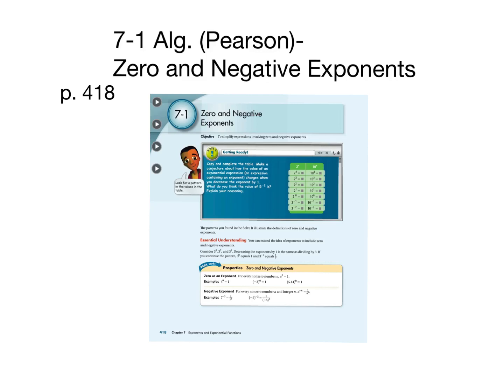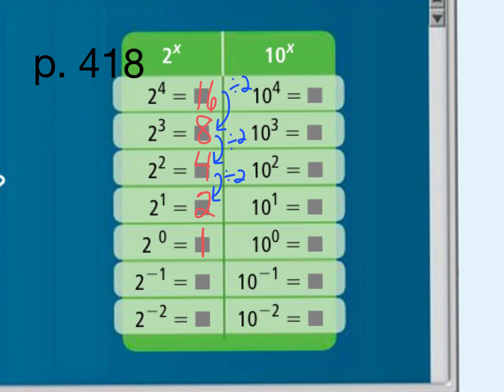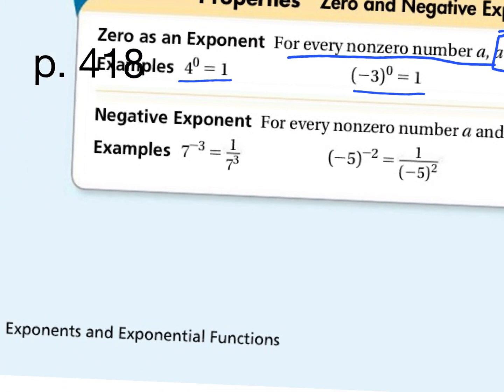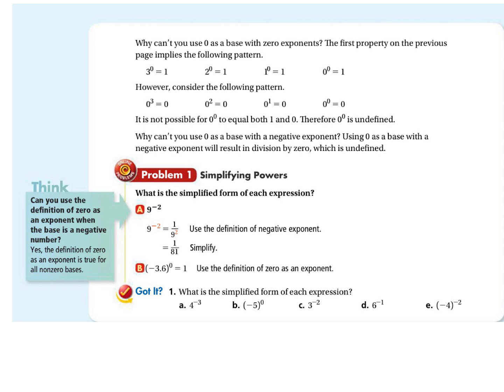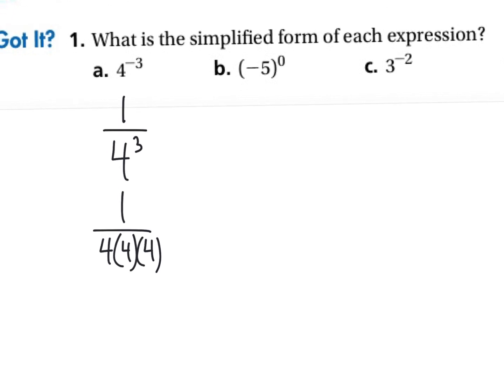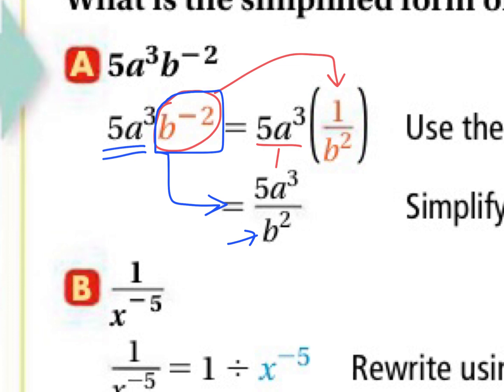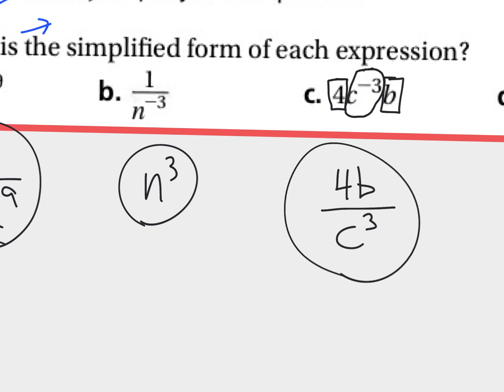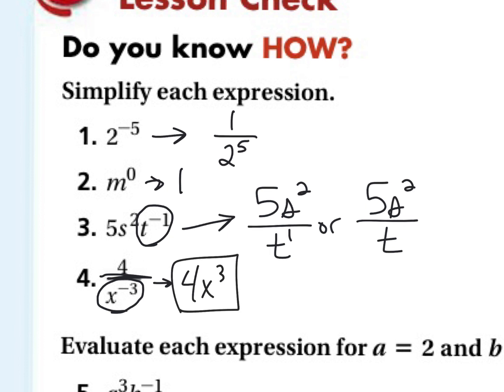(1st part) 7-1 Alg. Pearson- Zero and Negative Exponents.mp4